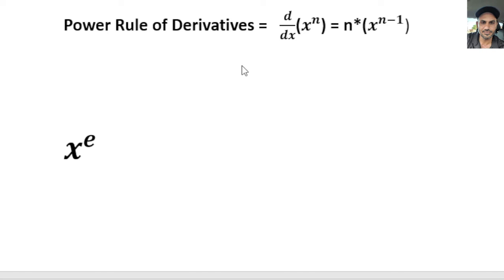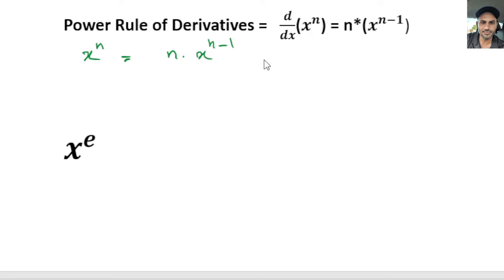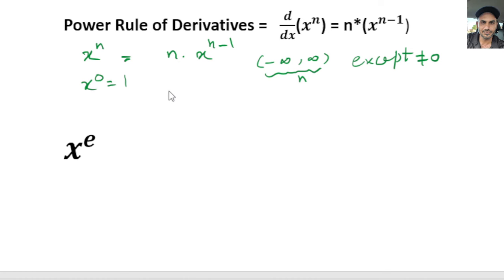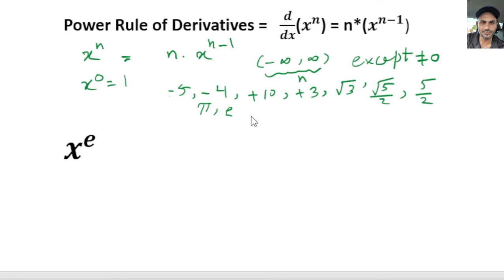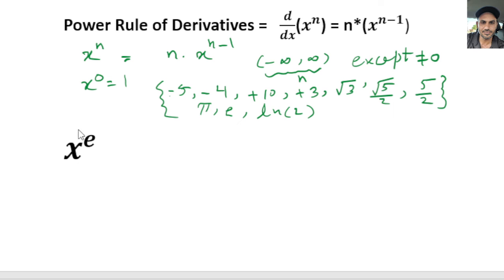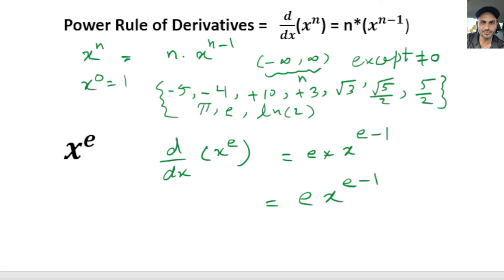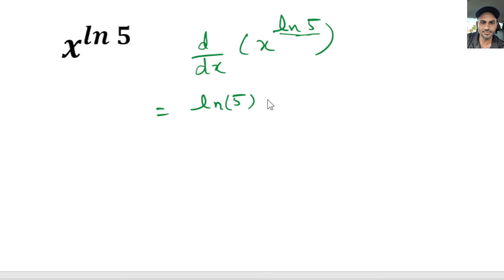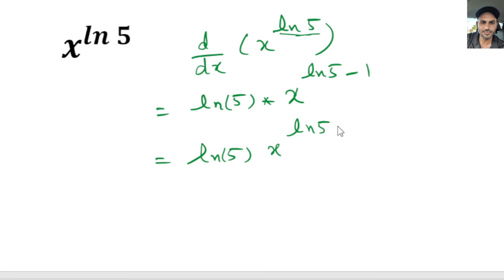Power Rule of Derivatives Part 2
This video shows how to apply power rule of Derivatives property to an expression